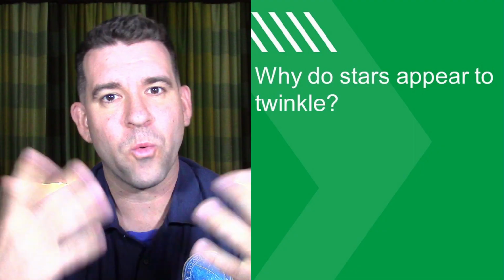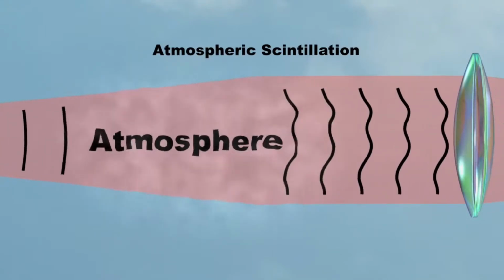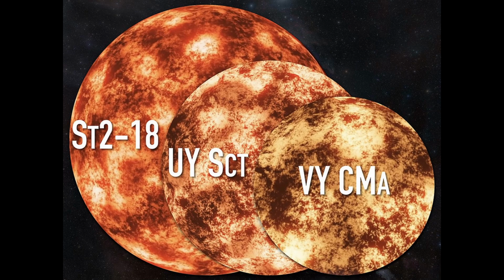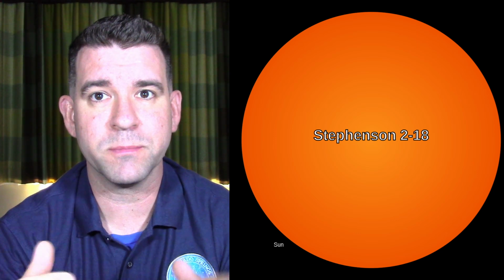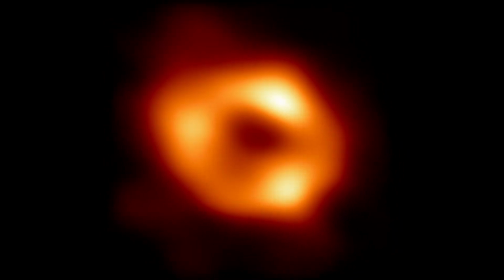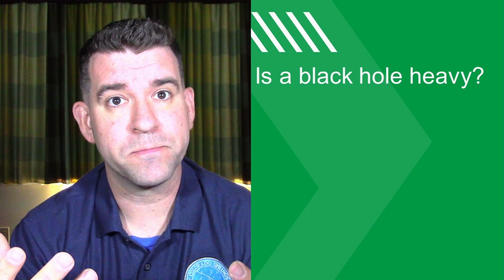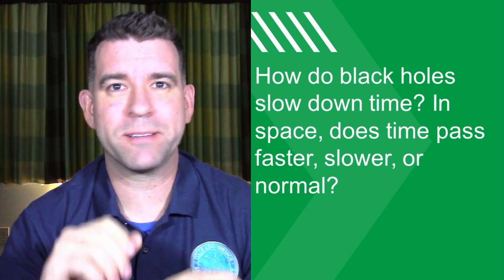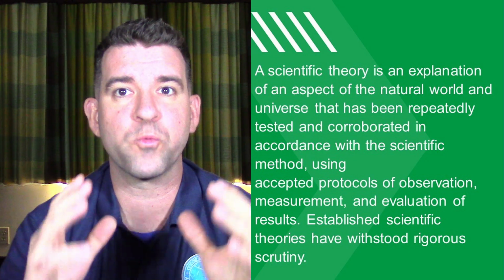Answering Curious Cosmic Queries Part 1 | Fun With STEM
Today, I am answering Curious Kids' Cosmic Queries from Anderson Creek Academy.